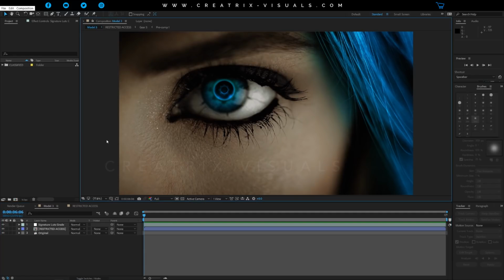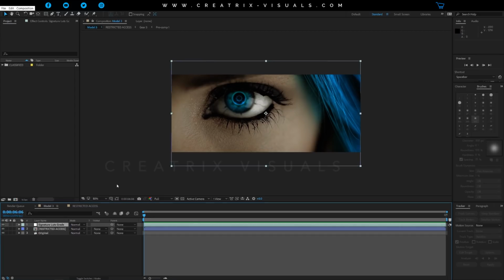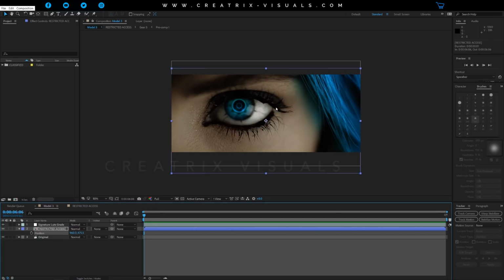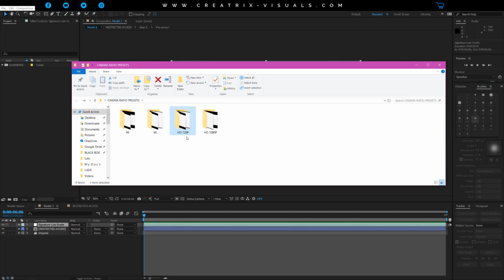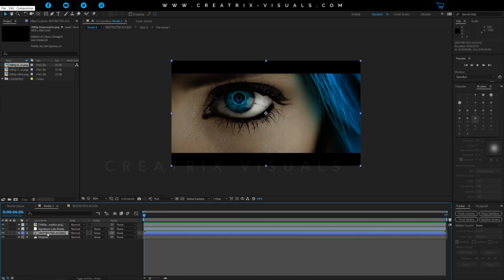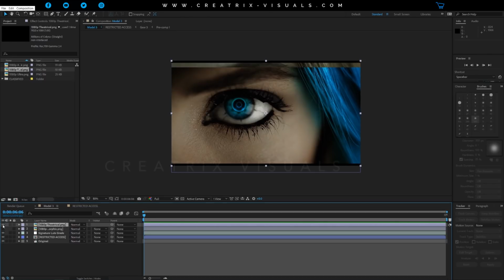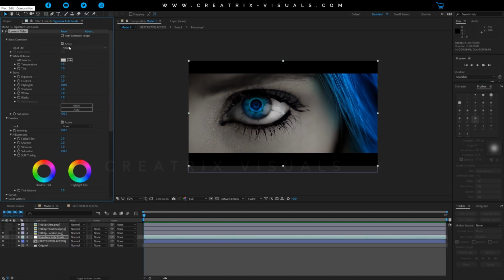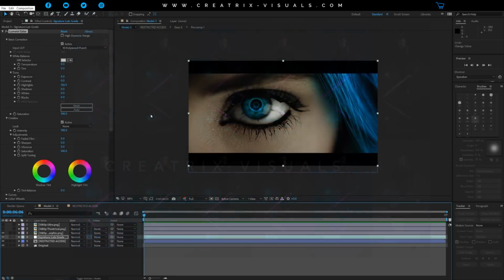2 WAYS OF CHANGING YOUR ASPECT RATIO - Free Cinematic Black Bars Pack HD 4K 8K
Hey guys in this semi tutorial we are gonna take a look at two ways of adjusting the aspect ratio of your project. First is changing the composition settings and the second one is using black bars as overlay.

Make sure to get the free pack of cinematic black bars from the Creatrix Store!